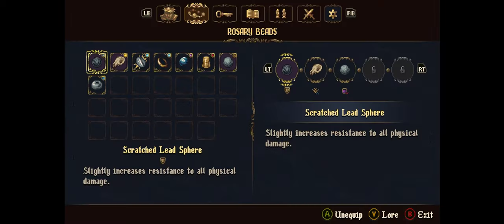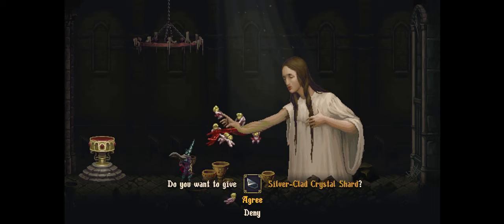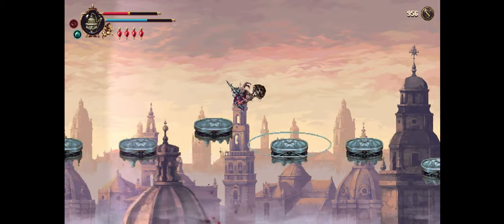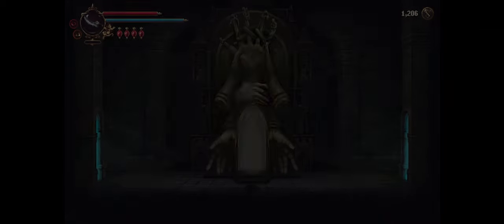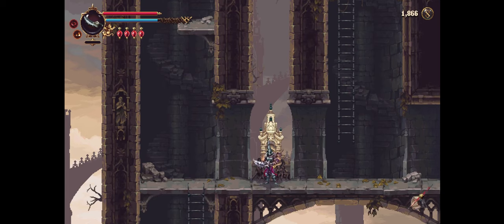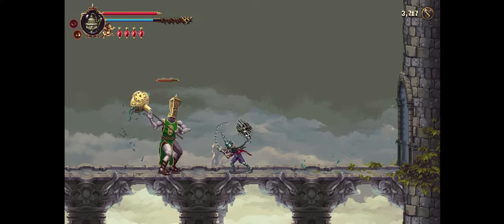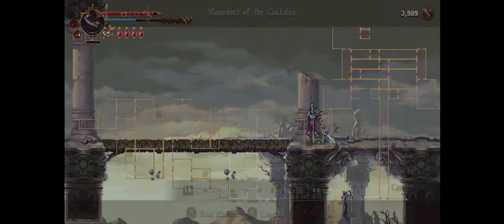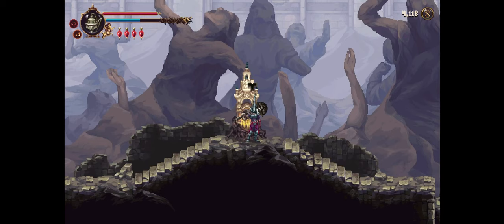Blasphemous II - Let's Play Part 17 (Elevated Temple Pt 2)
Taint Peter plays through Blasphemous II!